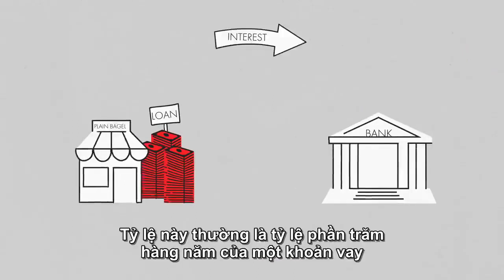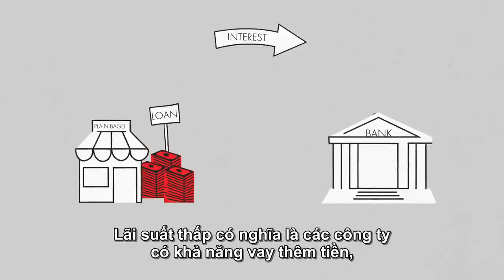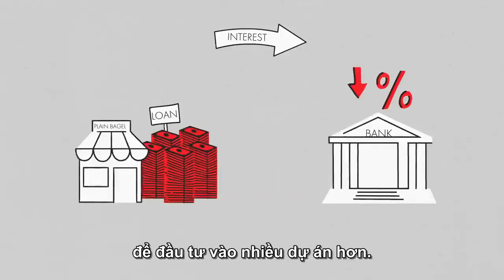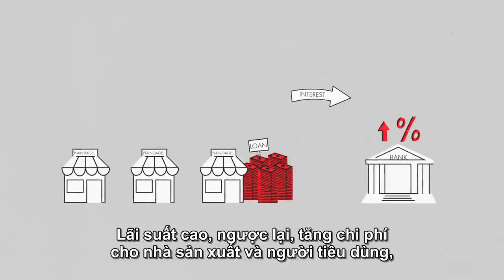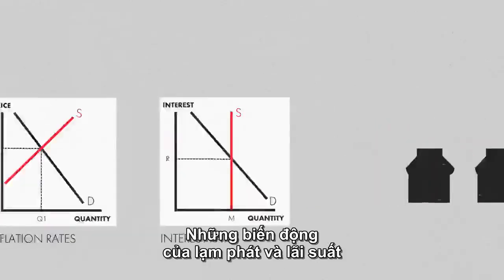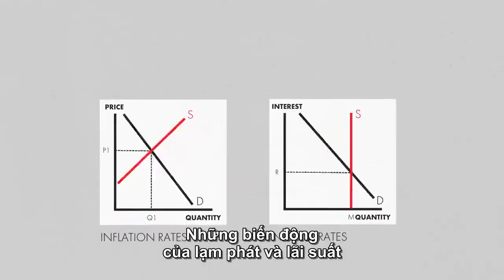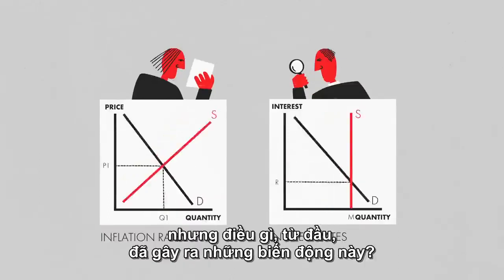Nguyên nhân nào dẫn đến suy thoái kinh tế?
Suy thoái kinh tế (tiếng Anh: recession/economic downturn) được định nghĩa trong Kinh tế học vĩ mô là sự suy giảm của Tổng sản phẩm quốc nội thực trong thời gian hai hoặc hơn hai quý liên tiếp trong năm (hay có thể hiểu rằng tốc độ tăng trưởng kinh tế âm liên tục trong hai quý). Tuy nhiên, định nghĩa này không được chấp nhận rộng rãi. Cơ quan nghiên cứu kinh tế quốc gia (NBER) của Hoa Kỳ đưa ra định nghĩa về suy thoái kinh tế còn mập mờ hơn "là sự tụt giảm hoạt động kinh tế trên cả nước, kéo dài nhiều tháng". Suy thoái kinh tế có thể liên quan sự suy giảm đồng thời của các chỉ số kinh tế của toàn bộ hoạt động kinh tế như việc làm, đầu tư, và lợi nhuận doanh nghiệp. Các thời kỳ suy thoái có thể đi liền với hạ giá cả (giảm phát), hoặc ngược lại tăng nhanh giá cả (lạm phát) trong thời kì đình lạm.

Một sự suy thoái trầm trọng và lâu dài được gọi là khủng hoảng kinh tế.

Trong nhiều thiên niên kỷ, người dân Anh đã sử dụng đồ đồng để chế tạo công cụ và đồ trang sức và làm tiền tệ để buôn bán. Nhưng vào khoảng năm 800 trước Công nguyên, điều đó đã bắt đầu thay đổi: giá trị của đồng giảm dần, gây ra biến động xã hội và khủng hoảng kinh tế mà chúng ta gọi là suy thoái kinh tế ngày nay. Vậy điều gì gây ra suy thoái? Richard Coffin đào sâu vào những biến động kinh tế ảnh hưởng đến thị trường hiện đại của chúng ta.